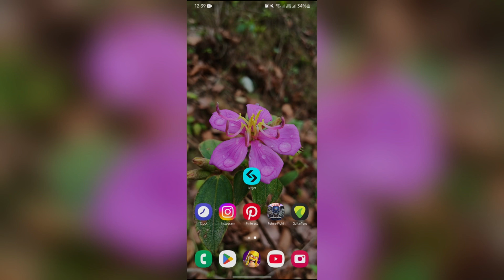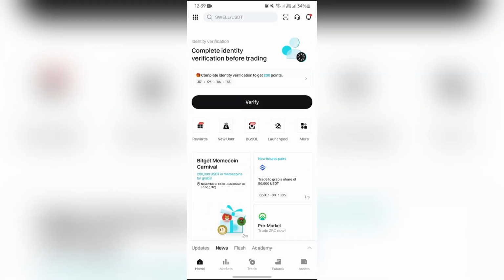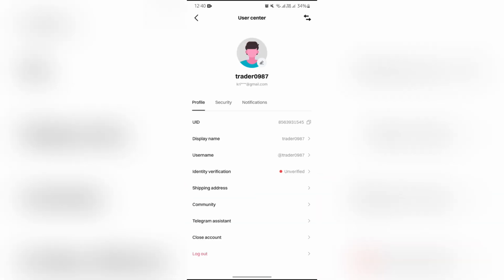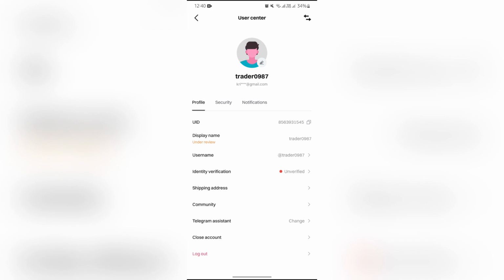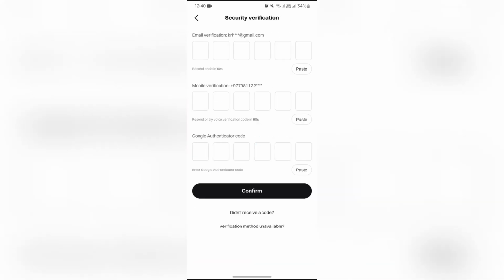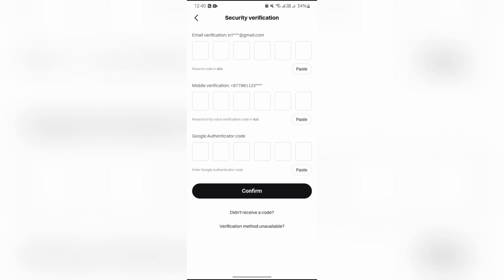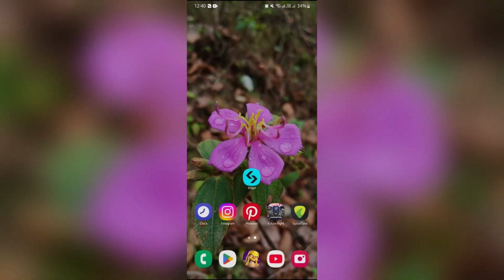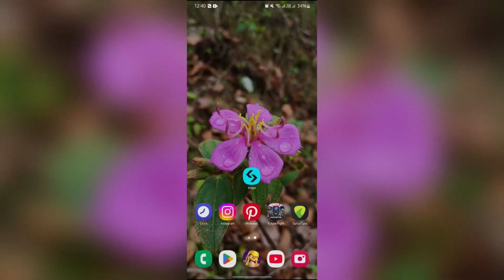How to Change Linked Telegram Account from Bitget 2024 | Update Your Telegram Connection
xFind out how to change your linked Telegram account in Bitget to manage your notifications and alerts better. This step-by-step guide will show you how to update your Telegram settings in 2024.